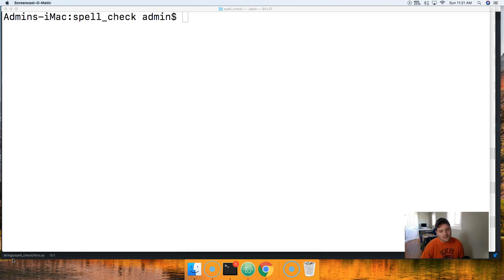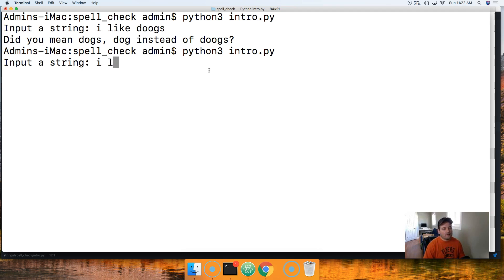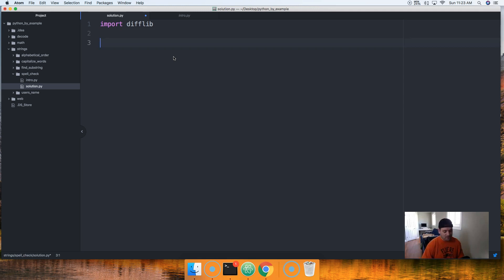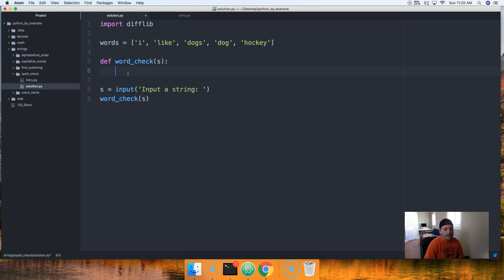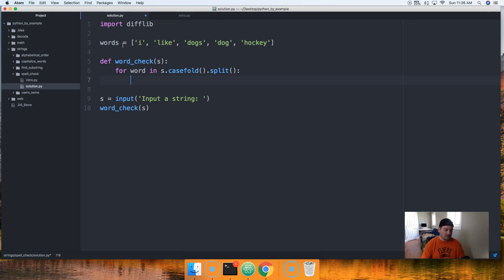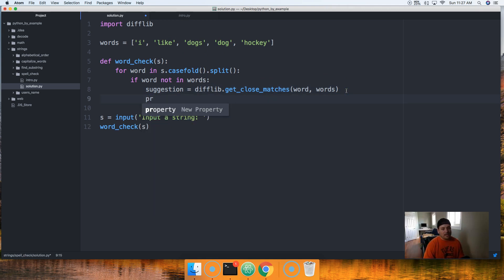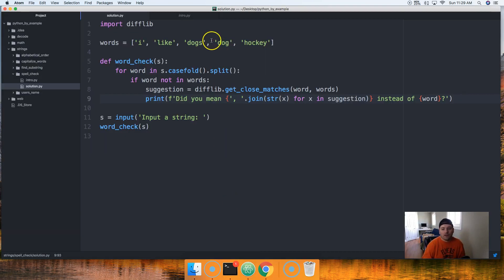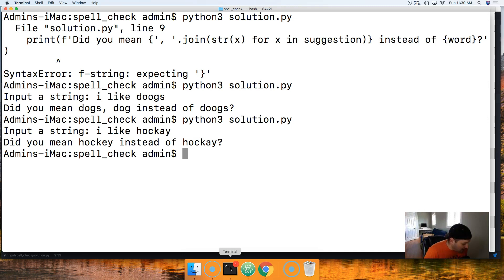Python Challenge: Spell Check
Will be released Tuesday, Jan 8th, 2019 at 5pm EST.

In this Python challenge, we will challenge you to build a spell checking program in Python. Let's get to coding.